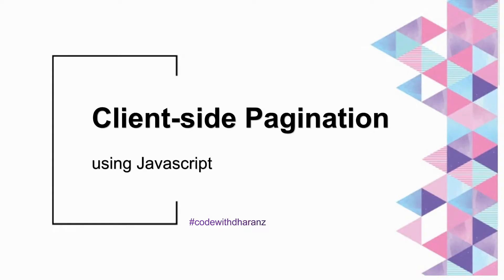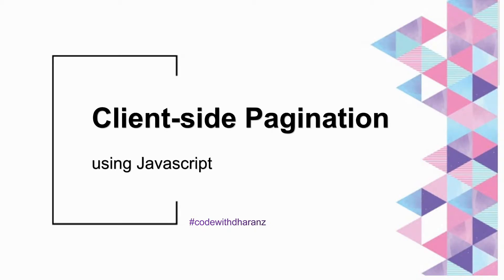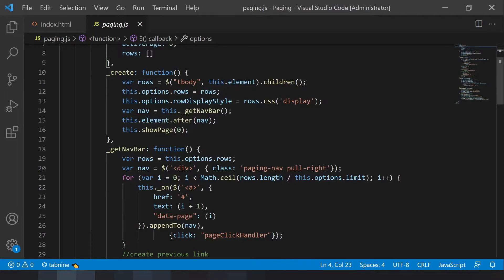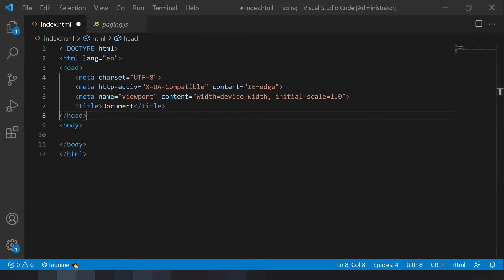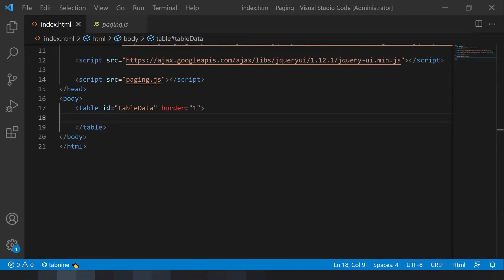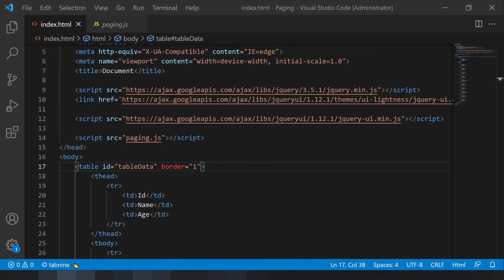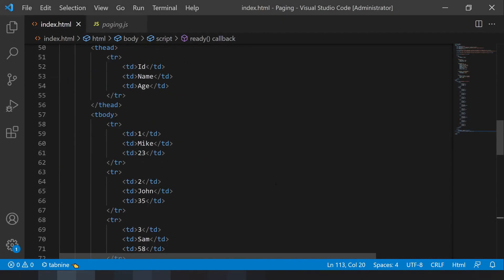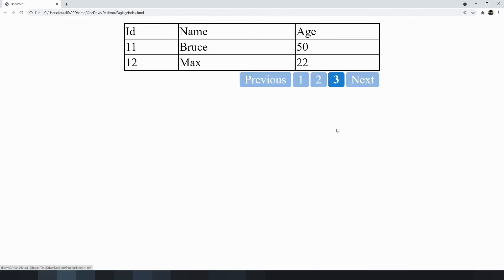Client-side Table Pagination using Javascript | JQuery | Dharanz